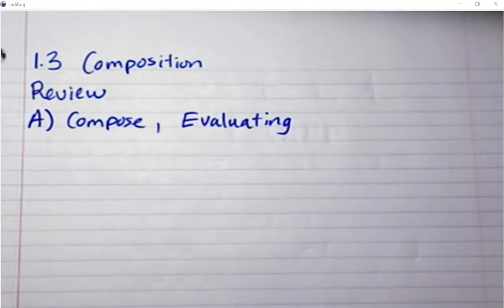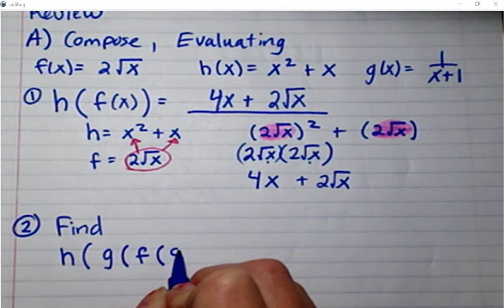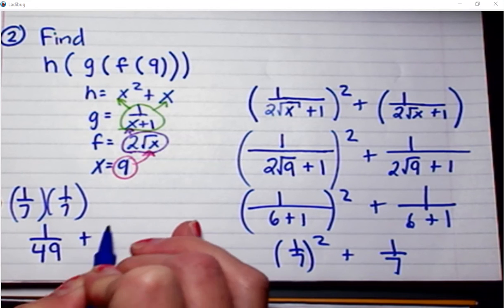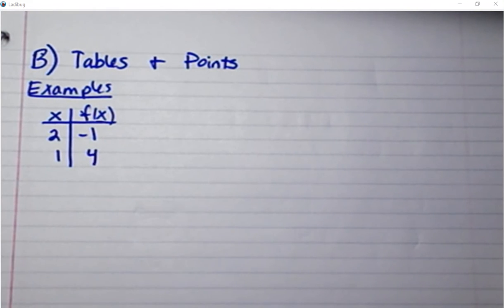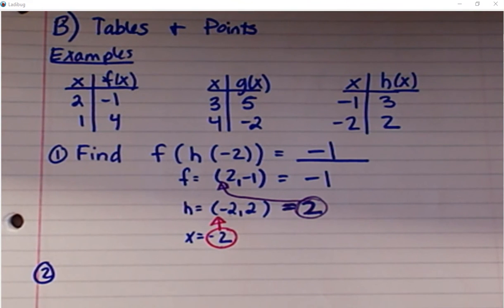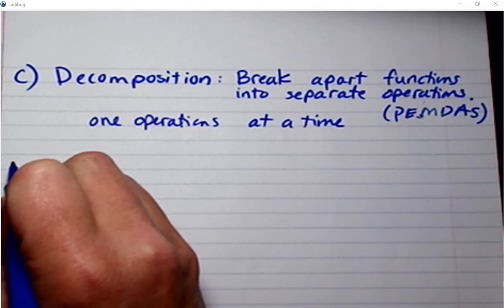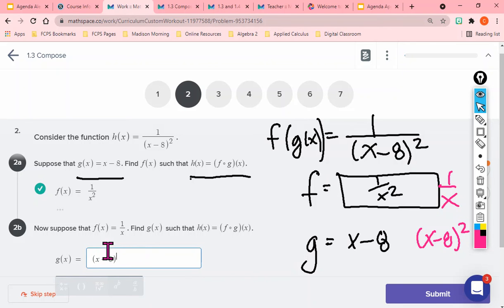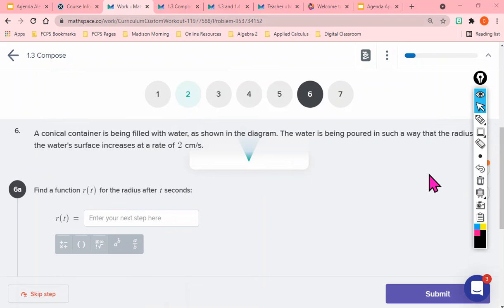1.3 Composition Day 2